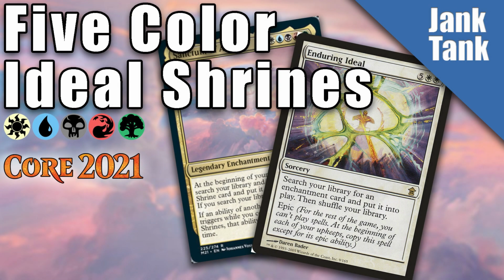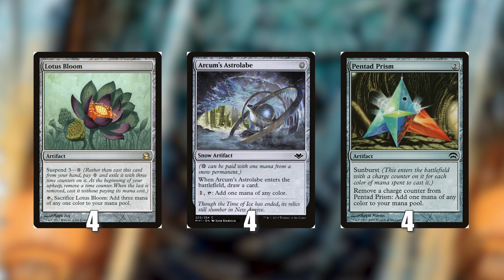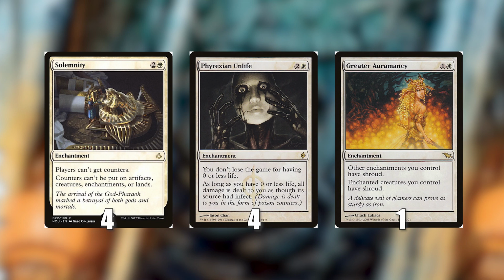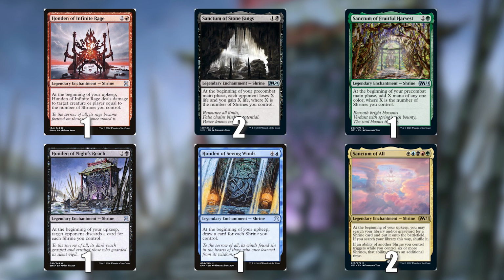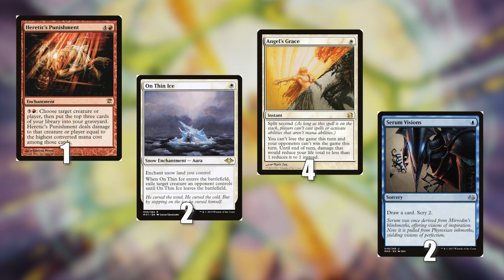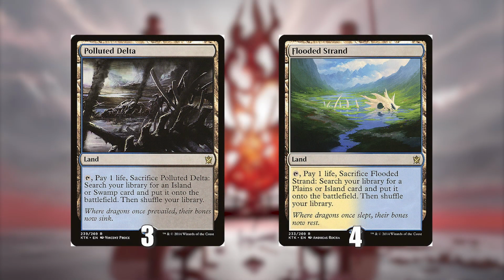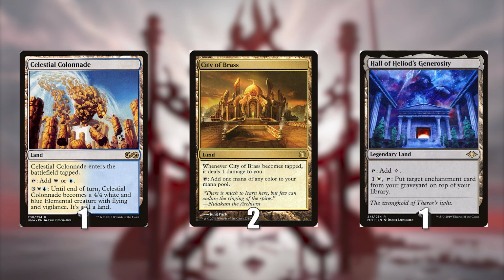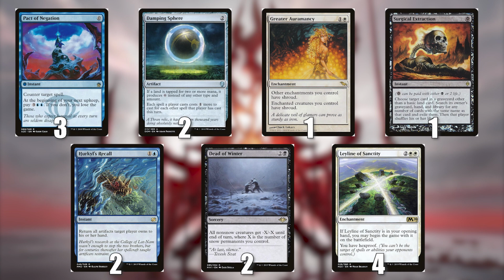Jank Tank - 5 Color Ideal Shrines Deck Tech (Modern)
Welcome to Jank Tank! Today Mark tells us about "5 Color Ideal Shrines"! This is a deck that wants to take advantage of Shrines, using the new Shrine support from Core Set 2021!